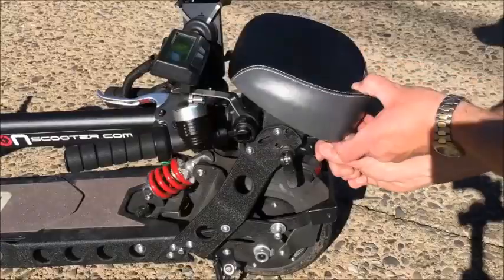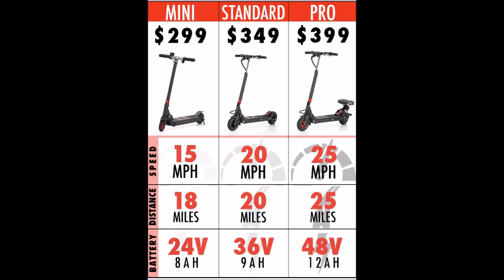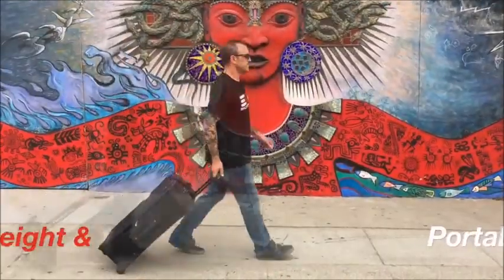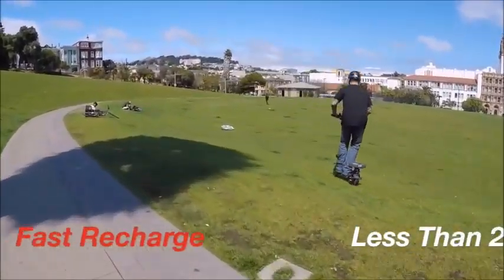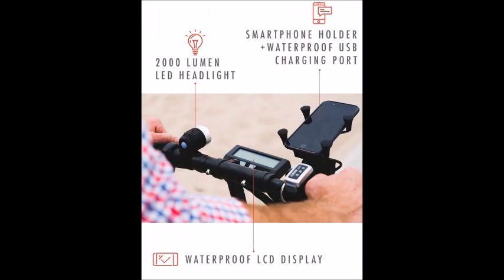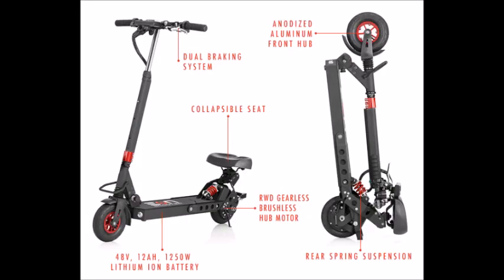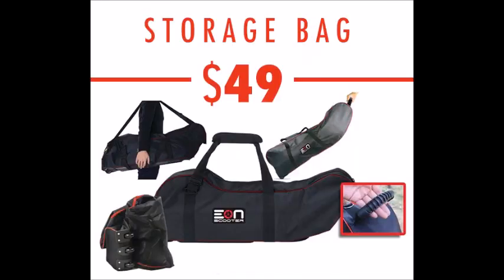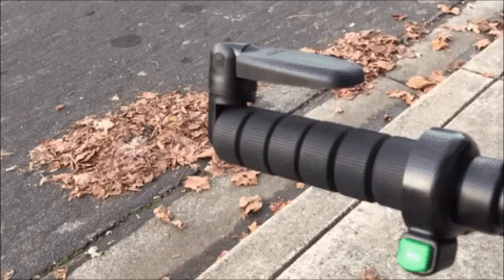Ultimate Survival Scooter is the Eon Scooter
Goal Zero Yeti 400 and Nomad 20 kit from Ebay -